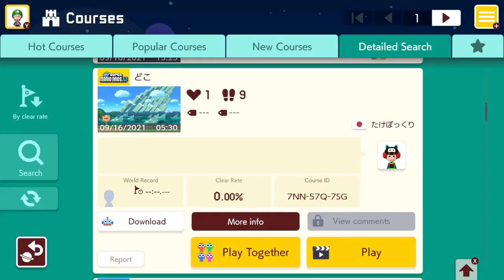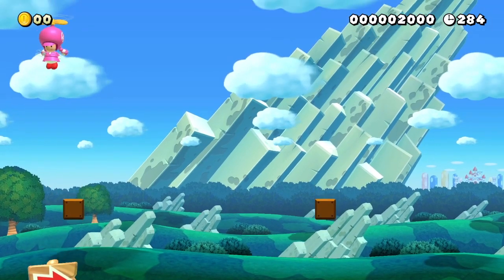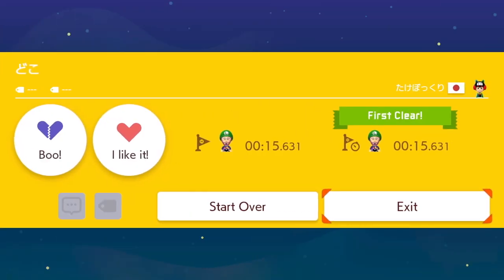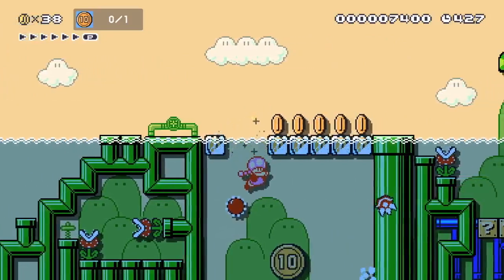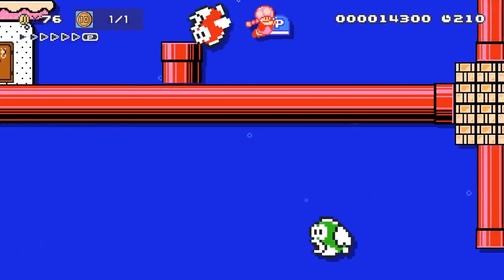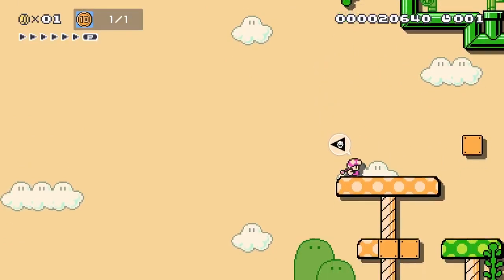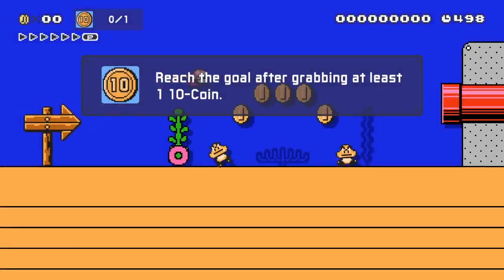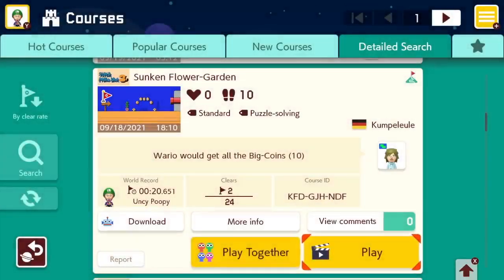The Red Coins WERE Necessary! 0.00% Uncleared Expert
Expanding my SMM2 content Woooo! Claiming the first clear on expert levels is something I already do in my free time so why not record and share it with you?  I couldn't think of a good answer either so that's just what I did!